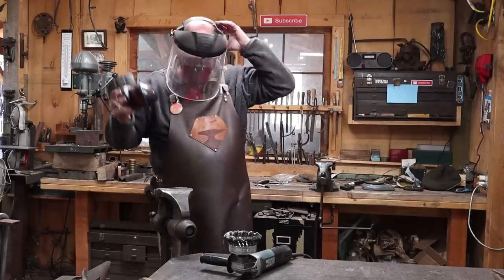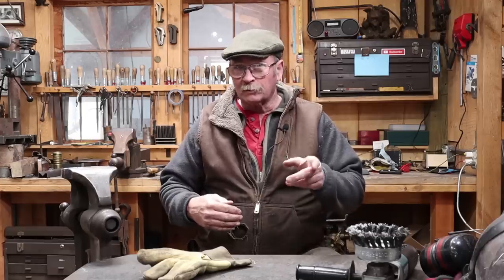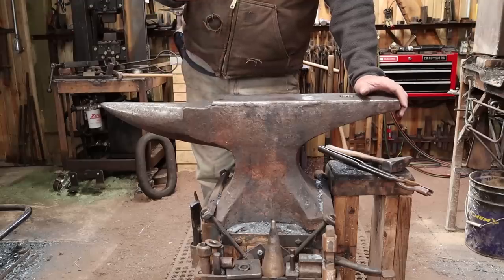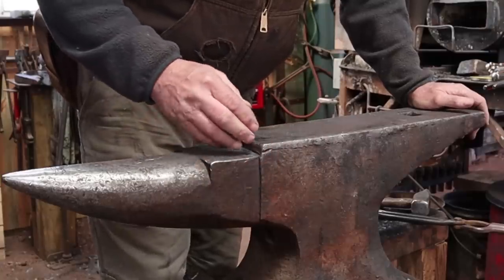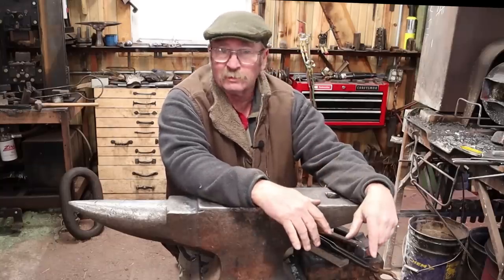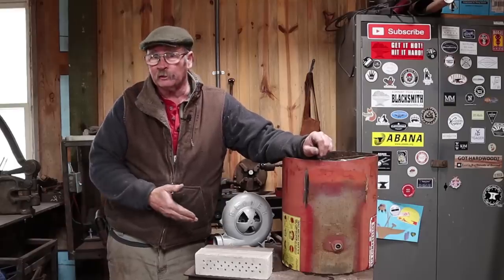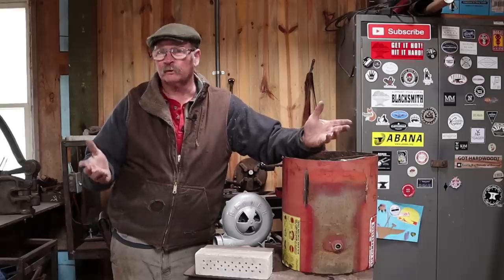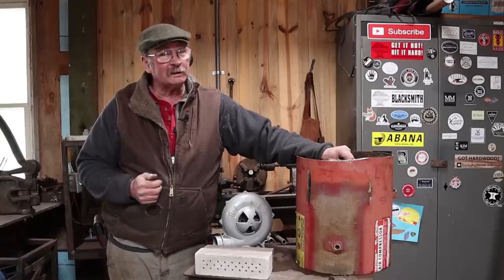Q&A April 14th, Anvil? Ribbon Burner? Gloves?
There are some common questions here on YouTube, anvils, forges, when will I finish the ribbon burner, where did you get the hot mill gloves? So today I will try to answer a few of those common blacksmithing questions.